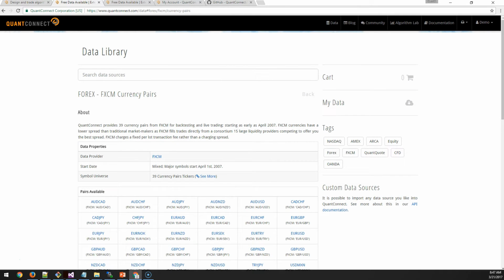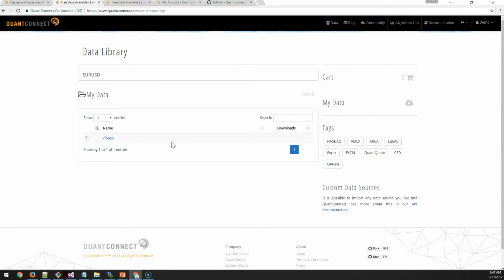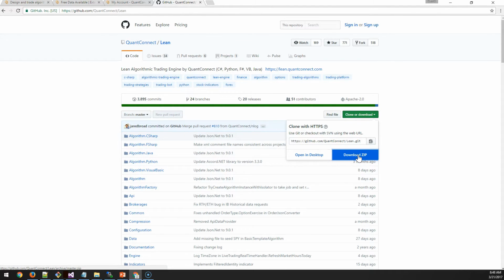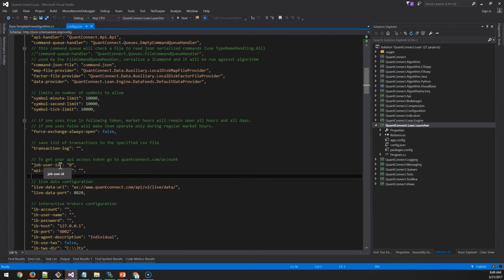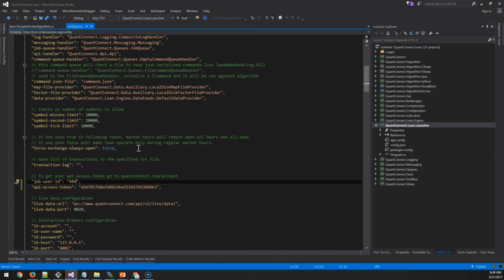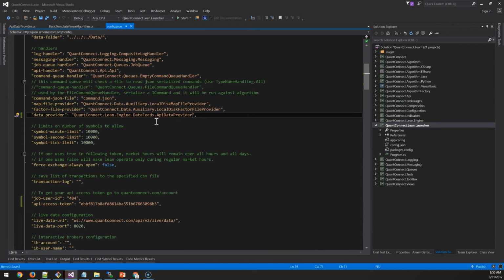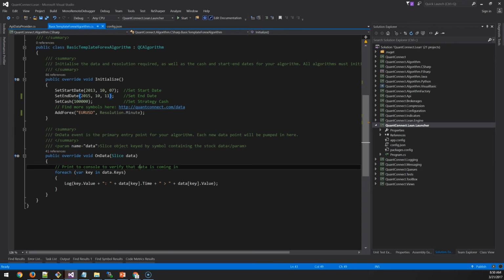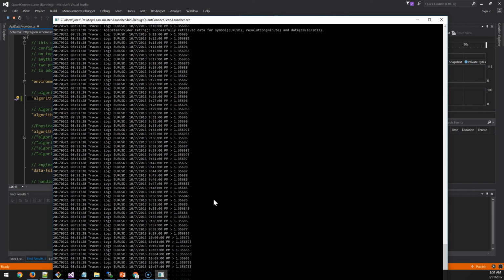[DEPRECATED SEE LEAN CLI] Lean Engine: Lesson 2 - How do I use the QuantConnect API File Provider?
THIS TECHNOLOGY WAS DEPRECATED June 2021. PLEASE SEE THE LEAN CLI FOR HOW TO DOWNLOAD DATA

The API File Provider provides a quick way of downloading our free financial data library to your computer while using LEAN.